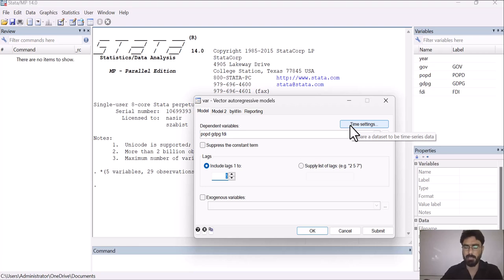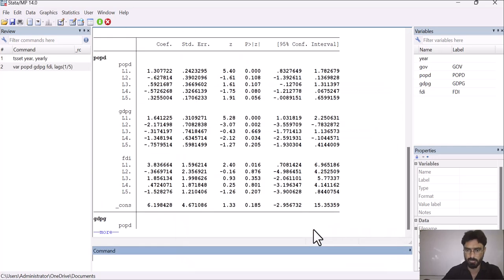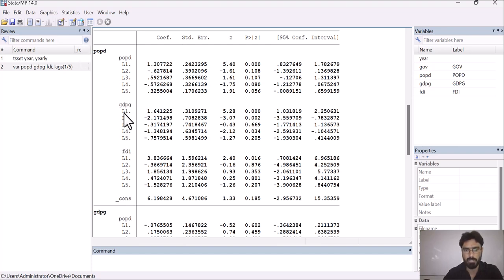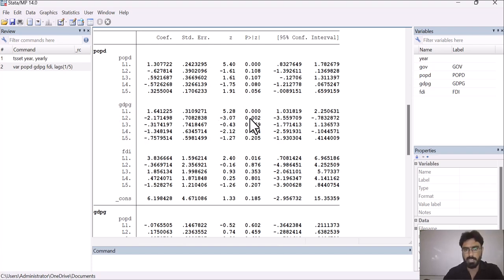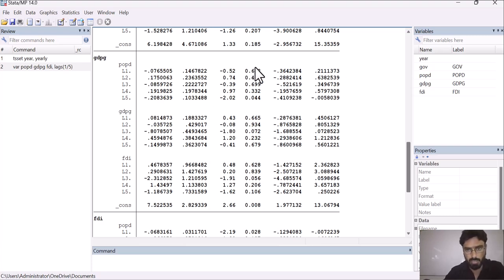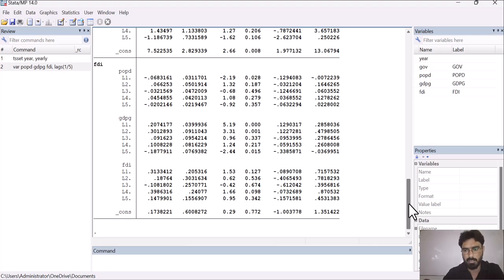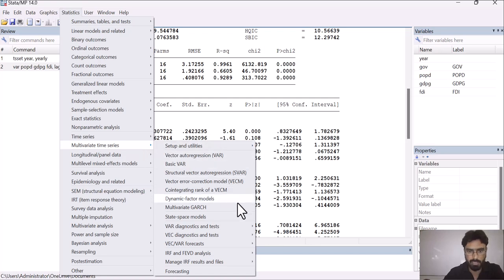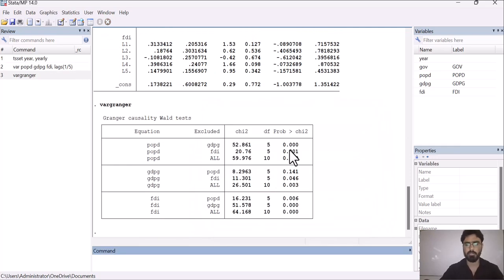VAR model estimation | Short run | Granger Causality | Explained VAR | STATA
"In this video lecture, I provide a comprehensive guide on how to apply the Vector Autoregression (VAR) model using STATA. Learn the step-by-step process of setting up your VAR model, from data preparation and stationarity checks to selecting the optimal lag order and interpreting the results. Whether you're a beginner or an experienced researcher, this tutorial will help you effectively use VAR for multivariate time series analysis."

Testing,
Hypothesis,
Economics Explain,
Economics 101,
Economics lecture,
Economics introduction,
Money,
Inflation,
Interest rate,
GDP,
GNP,
HDI,
Cost,
Theories,
Supply,
Demand,
Market,
Equilibrium,
Regression,
Analysis,
Eviews,
unitroot,
Multicollenarity,
Autocorellation
Heterosadicity,
ARDL,
Autoregressivedistributedlagged
Cointegration,
stationarity
ADF test
Regression
Rsquare
R-square
Eviews
E-views
Multicollinearity
Auto
Autocorrelation
Dummy
Dummy variable
Model
Heteroscedastic
serial correlation
LM test
BP test
Null hypothesis
Alternative Hypothesis
Cointegration analysis
Johansen
ARDL
atuoregressivedistriubtedlaggedmodel
Auto regressive Distributed Lagged Model
VAR
Vector error correction model
ECM
unitroottest
Impluseresponcefunction
Impulse response function
level
first difference
first-difference
firstdifference
GMM
Generalised method of movement
lag
OLS
ordinary least square
ordinaryleastsquare
VECM
cross section
cross sectional data
IRF
granger casualty test
ARMA
ARIMA
second difference
seconddifference
ARCH
GARCH
Estimation
Estimate
data